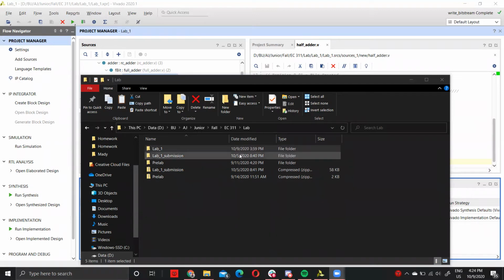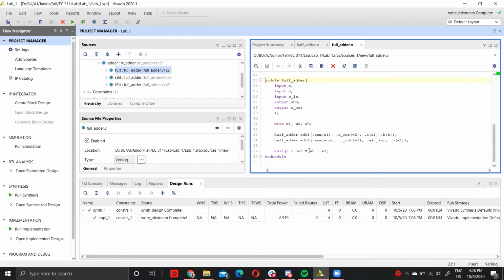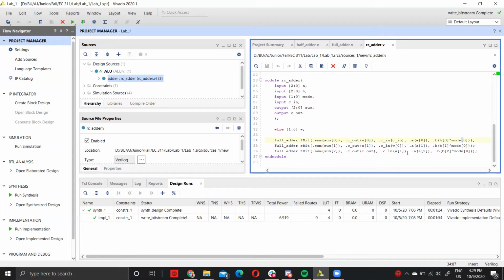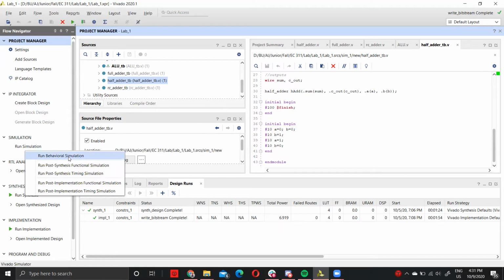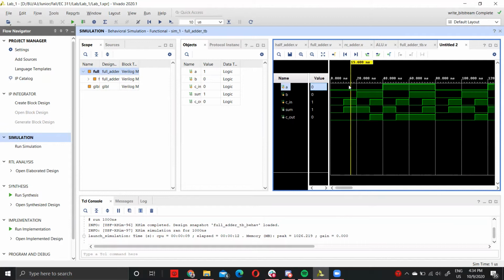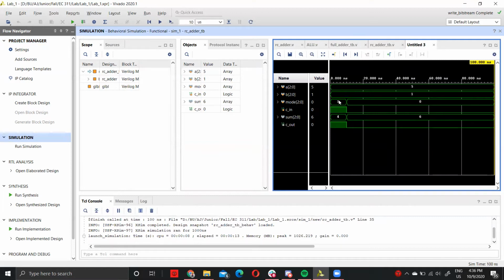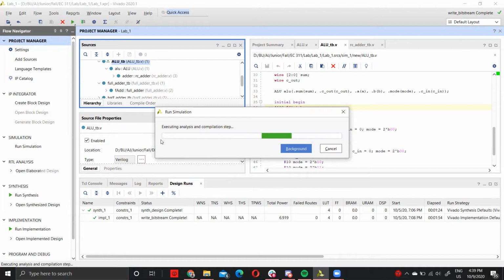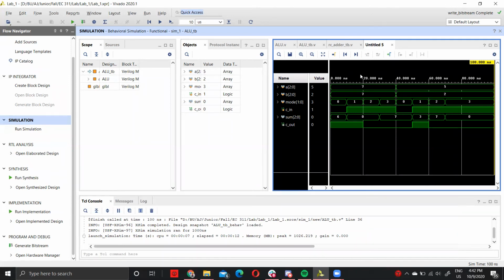3-bit ALU using Ripple Carry Addition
This 3-bit ALU was made for my EC 311 course, Introduction to Logic Design. The hardware was designed using verilog. Which is implemented on a Xilinix Nexys A7 100T board. The design builds an ALU using a 3-bit ripple carry adder. Which itself is built on 3 full adders. Each full adder is built using 2 half adders. The inputs for these computations are taken from switches on the FPGA, and the output is displayed using the onboard 7 segment displays. This ALU is built upon in further labs and the verilog for the final version can be found